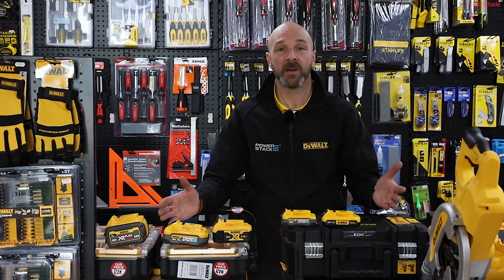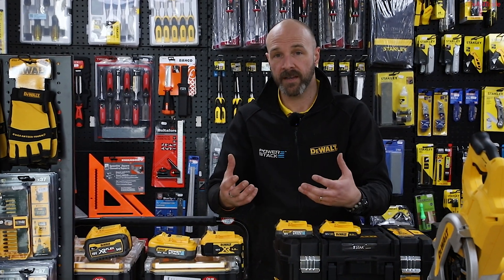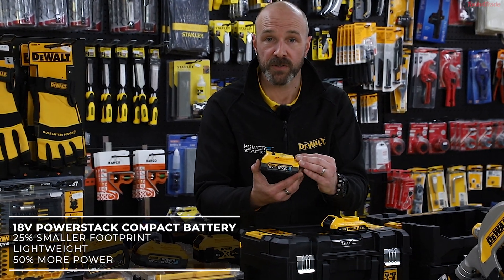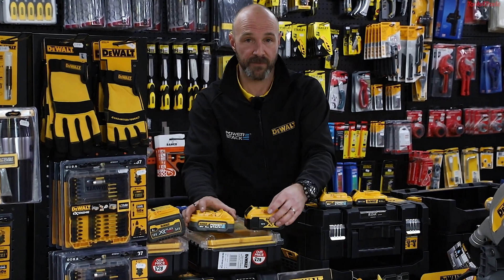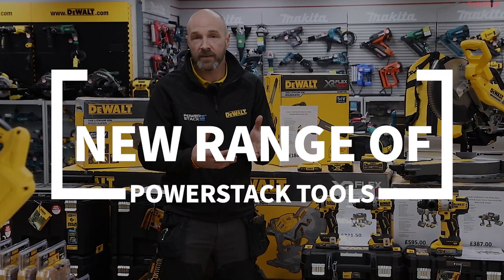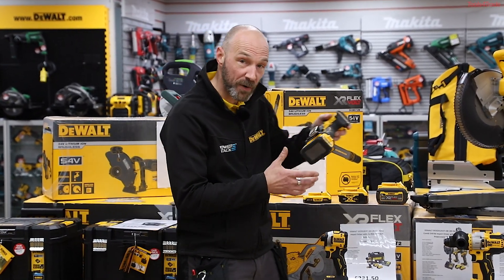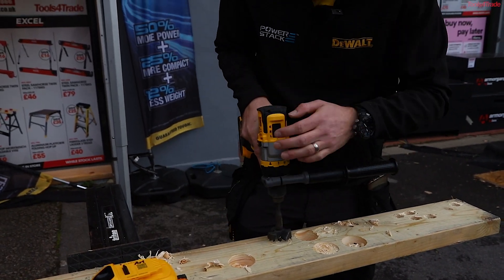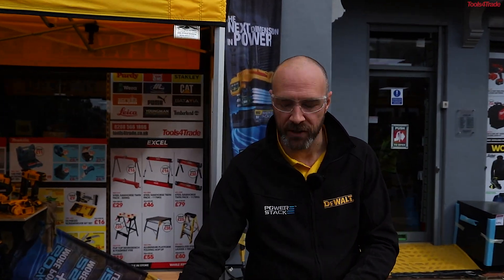What is Powerstack? | DeWALT Powerstack VS FlexVolt Batteries | Working Demonstration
You can shop the new Powerstack batteries and tools from our website now -

0:00 Introduction
0:30 What is Powerstack?
2:22 Powerstack VS FlexVolt
3:02 New range of tools
4:06 Working demonstration